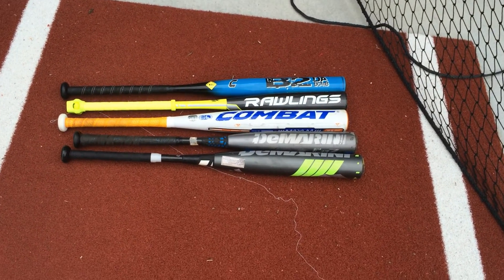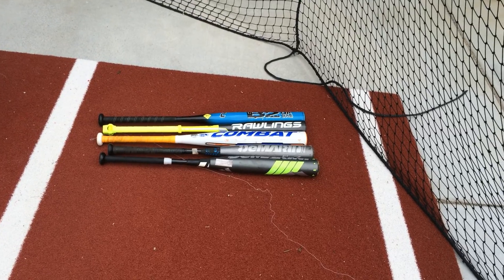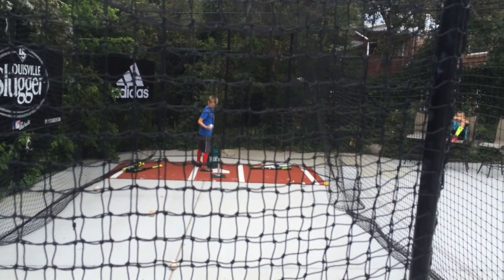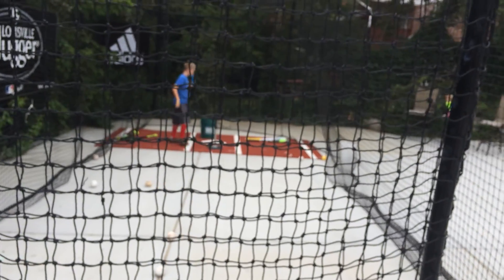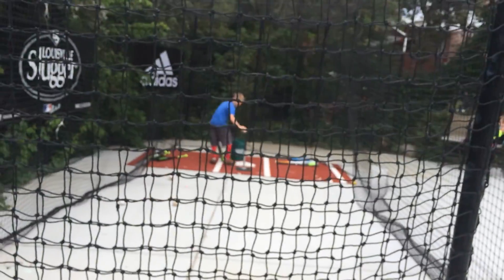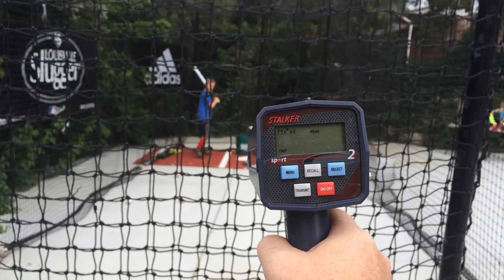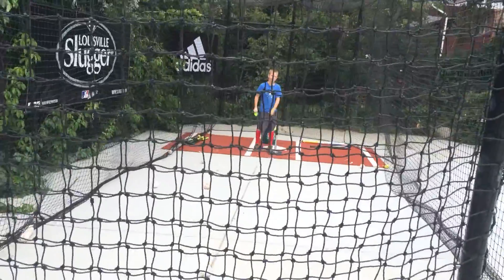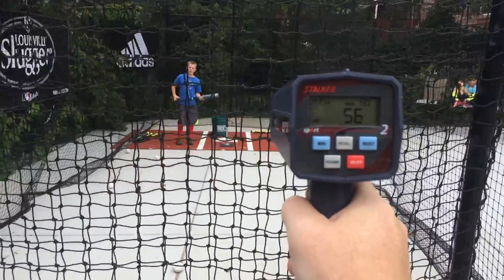Best Bat For 11 Year Old: Speed Gun Tested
We are often asked what bat is best. The answer is that it depends. But this little 'experiment' measures the fastest batted ball speed from a selection of 5 bats (whittled down from about 50) on a 76 degree day at 3000 foot altitude. Today, this was our best bat for an 11 year old.